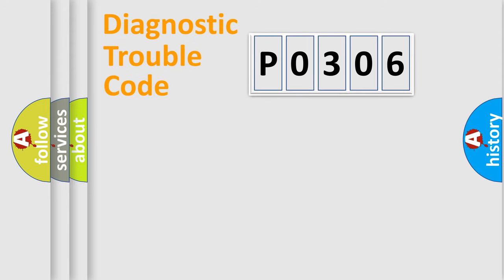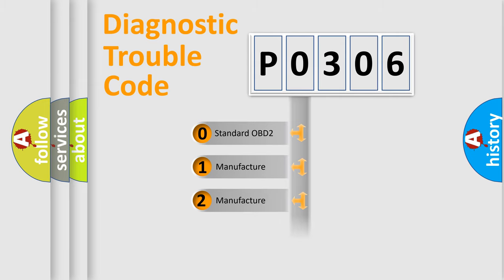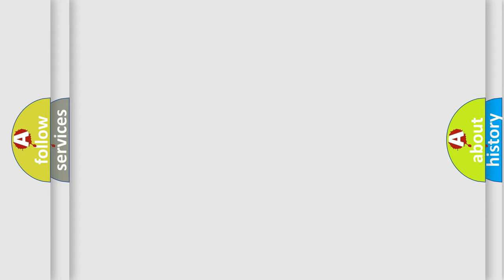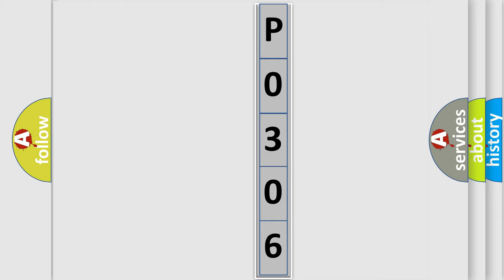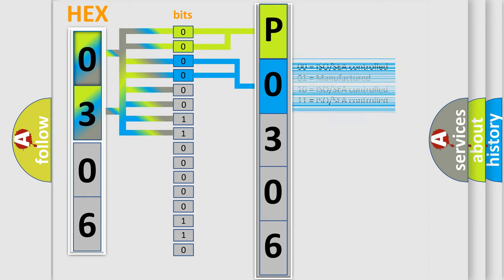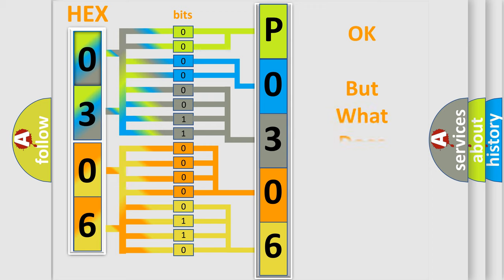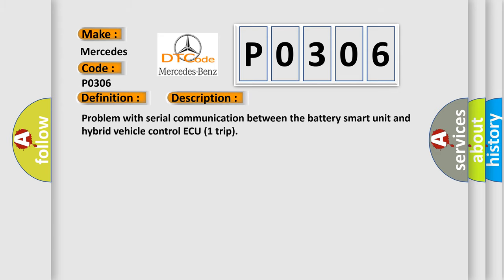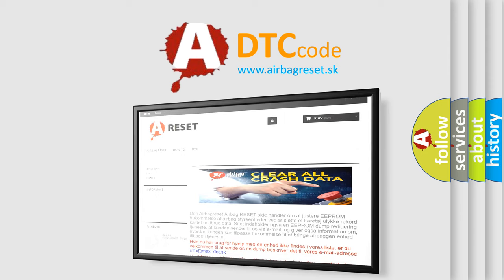DTC Mercedes-Benz P0306 Short Explanation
Contents:
0:21 Basic DTC analysis according to OBD2 protocol standard.
1:48 Insight into programming
2:58 A diagnostically understandable description of the Diagnostic Trouble Code
3:05 Basic error definition

Make
Mercedes Benz
Code
P0306
Definition
Battery Observation Communication Circuit Malfunction
Description